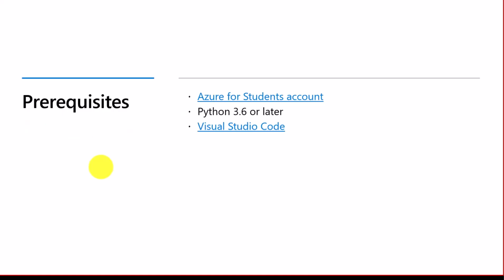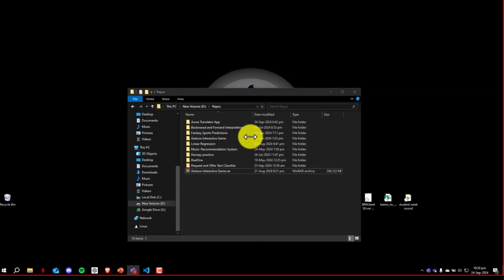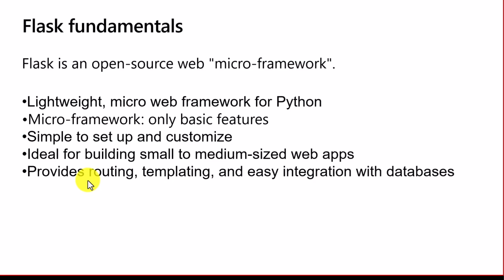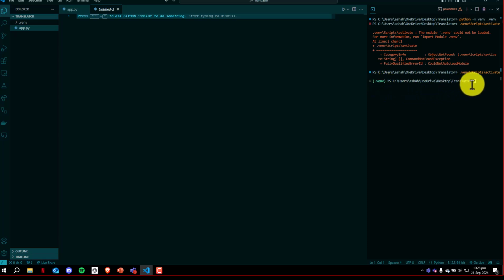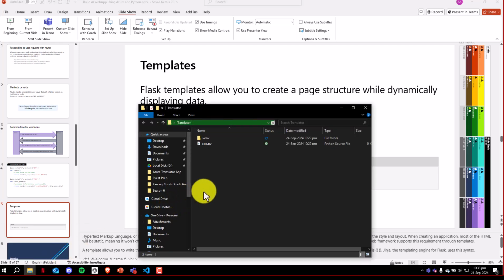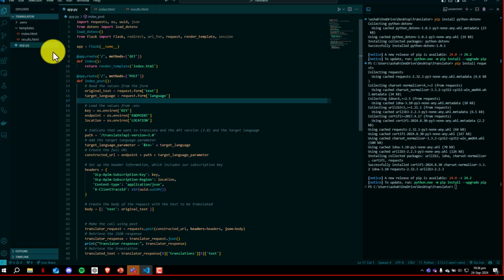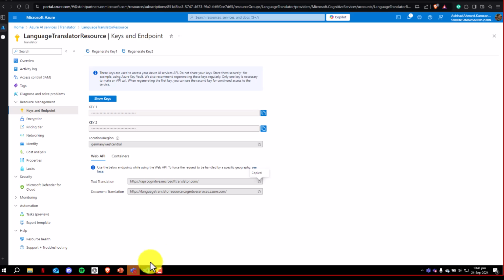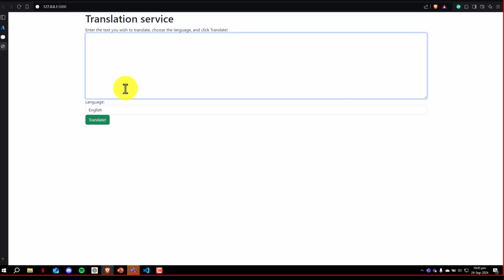Build Web Apps FAST with Azure Python and Flask in 2025!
Join us for an exciting hands-on session where you’ll learn how to build and deploy an AI-powered web app using Python and Azure! Whether you're a beginner or looking to expand your skills, this workshop is designed to guide you through:

Creating and integrating AI models with Python.
Building dynamic web applications.
Deploying your app on Azure's cloud platform.
Leveraging cloud services for real-time AI solutions.

This is a fantastic opportunity to enhance your coding and AI skills, preparing you for real-world projects in tech. Plus, you'll gain valuable insights into cloud computing and web development.